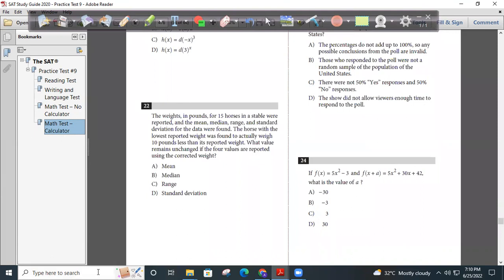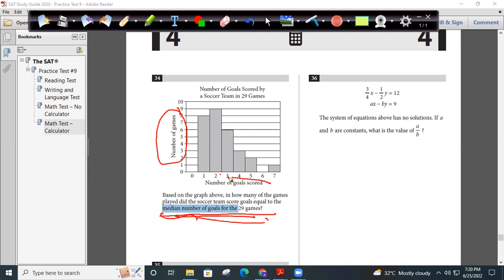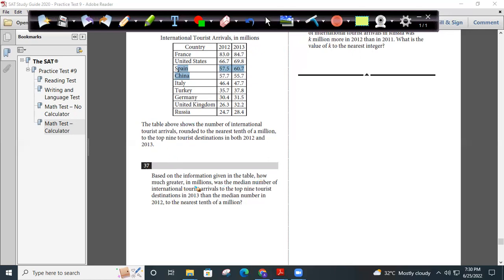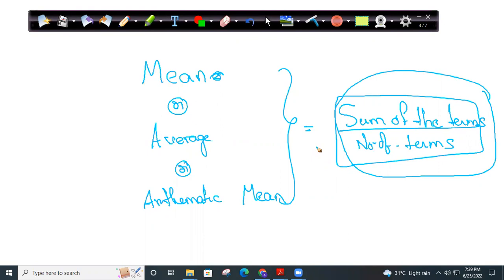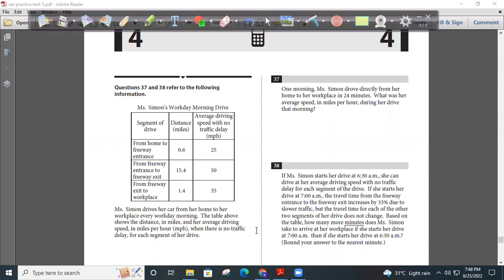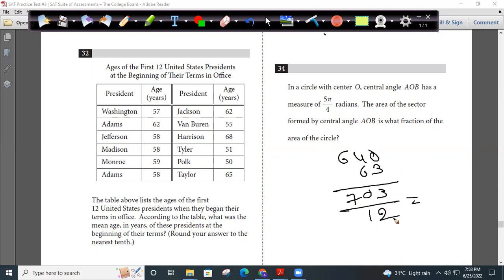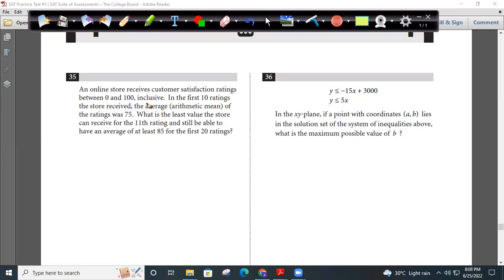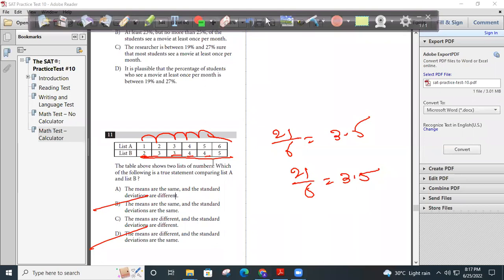Mean , Median SAT Topics